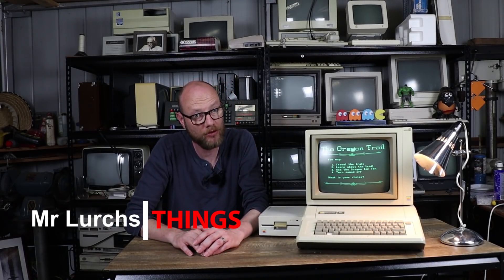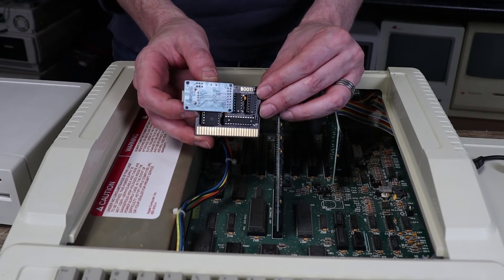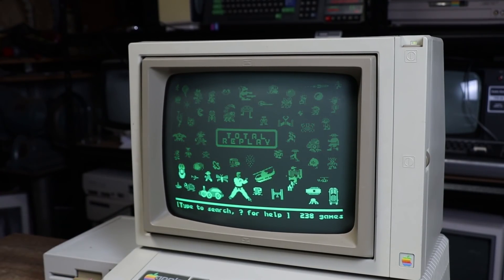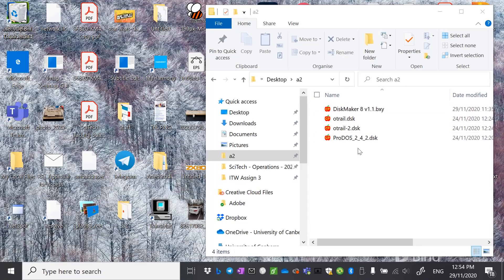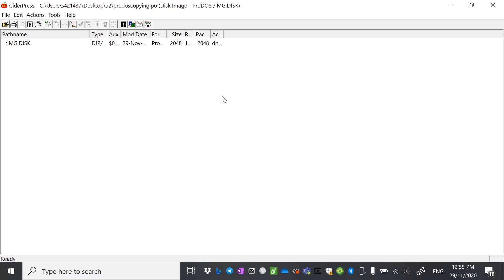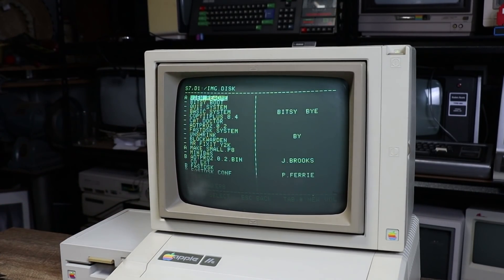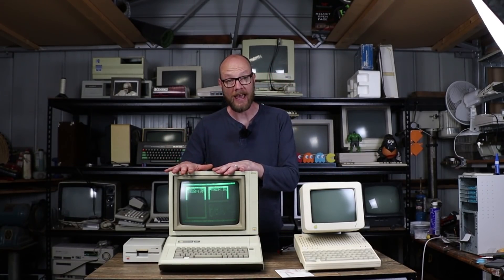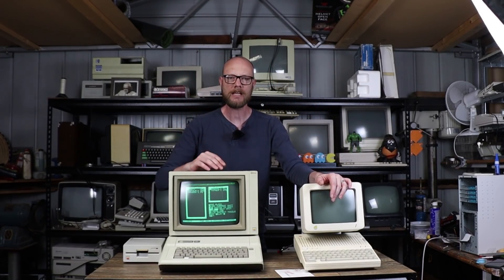Booti Card for the Apple II (and using it to make disks for other Apple II's)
The Booti Card from David Mutimer is not (repeat not) a floppy emulator.
Think of it more as a hard drive emulator
So, lets take a look.